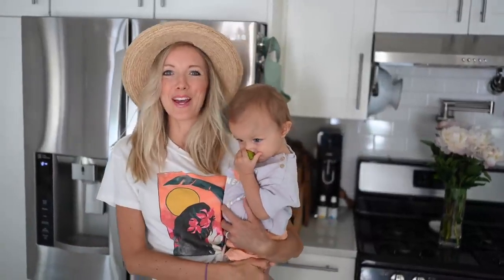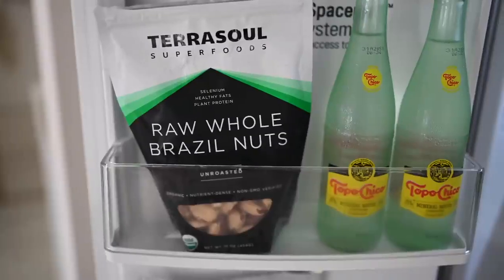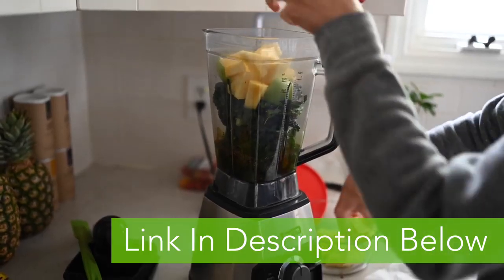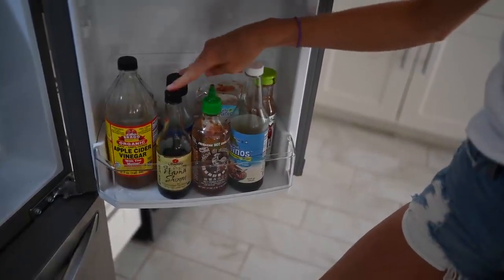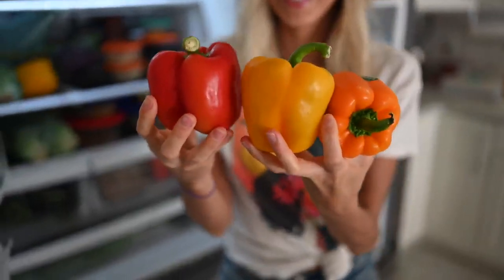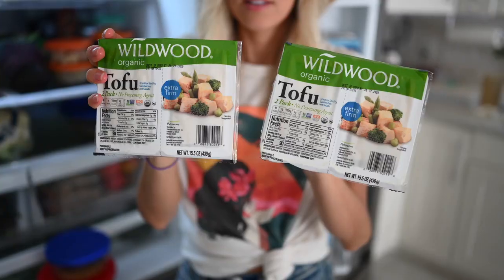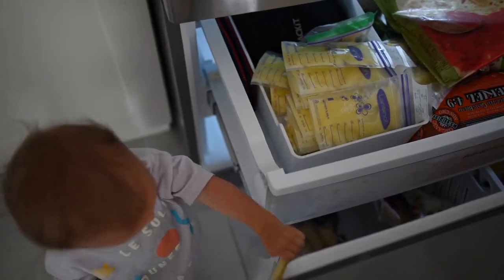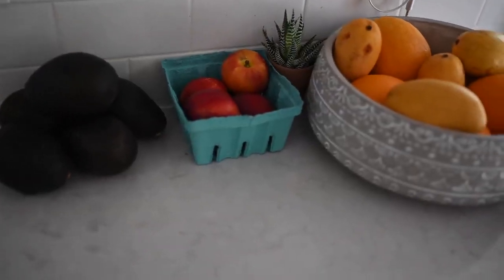Plant based Vegan Fridge Tour of Nutritious Living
In this video, Erin and Max guide us through their vegan fridge, unveiling a glimpse into their plant-based lifestyle, which is intricately woven with their weight loss, fitness, and wellness journey. This video not only showcases their dietary choices but also offers a window into their comprehensive approach to shedding extra pounds and achieving an overall sense of well-being.

Erin and Max embark on their fridge tour with the aim of enlightening viewers about how they keep their refrigerator well-stocked for an entire week, eliminating the need for multiple grocery store visits. They delve into the challenges posed by the usage of plastic bags due to the COVID-19 restrictions, emphasizing their unwavering commitment to repurposing plastic items, a practice that resonates with their eco-conscious and sustainable philosophy.

This video unfolds as a comprehensive wellness and nutrition guide. Erin and Max introduce viewers to their supplement routine, designed not only to boost their immune system but to support their weight loss and overall fitness goals. They discuss the inclusion of elderberry syrup and probiotics in their daily regimen, underscoring the role of supplements in their wellness journey. Additionally, the introduction of a vegan baby DHA supplement for Max underscores the couple's commitment to holistic wellness, even extending to their child's health and fitness.

The fridge tour moves on to explore the contents of their refrigerator doors, which house a diverse range of condiments, plant-based milk alternatives, and other dietary essentials. Erin and Max share insights into the significance of each item, offering guidance on how they can be incorporated into a weight loss and fitness-focused diet. For instance, they advise viewers to opt for soy milk for its substantial nutritional benefits, aligning it with weight management goals.

As the tour progresses, it delves deeper into the core section of the fridge, which reveals their comprehensive assortment of fresh produce. Fruits and vegetables take center stage, reflecting their weight loss and fitness-centric diet. Berries, leafy greens, apples, cucumbers, and an array of colorful choices dominate their refrigerator, signifying their unwavering commitment to a diet founded on whole, nutritious foods. They emphasize the importance of including these ingredients in colorful salads to not only fuel fitness but also to boost overall well-being.

The video goes beyond just dietary choices; it touches upon meal preparation and batch cooking techniques. Erin and Max shed light on their consistent practice of preparing cooked grains and legumes, ensuring they are always ready for quick and healthy meals. This strategic approach to meal planning aligns with their weight loss and fitness journey, making it convenient to adhere to a plant-based diet and meet their wellness goals.

The freezer section is unveiled, unveiling their stash of frozen fruits, vegetables, and breast milk for Max. This well-organized freezer not only reflects their dedication to a plant-based lifestyle but also highlights the importance of having essentials readily available for weight loss, fitness, and wellness-focused meals. Frozen fruits are essential for nutritious smoothies, while frozen vegetables come in handy for meal preparation.

In summary, this enlightening video grants viewers access to Erin and Max's plant-based lifestyle, enriched with sustainable and eco-friendly practices. Their journey toward weight loss, fitness, and holistic wellness is transparently evident throughout the tour. Erin and Max's genuine passion for their lifestyle and their commitment to health and fitness shines through, making their fridge tour a vital resource for anyone seeking a comprehensive approach to well-being.